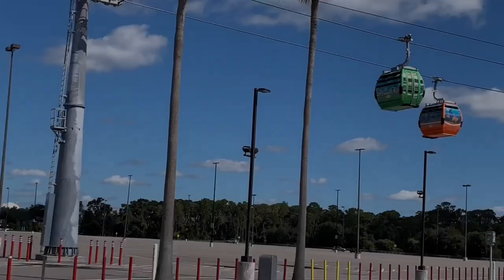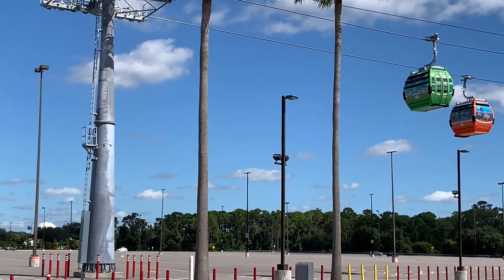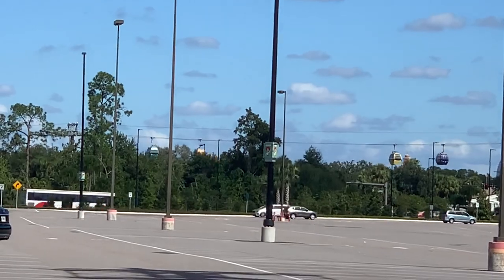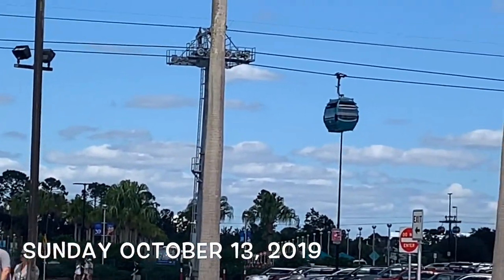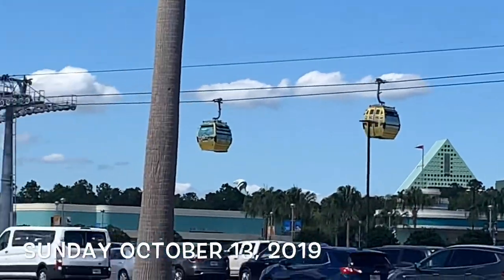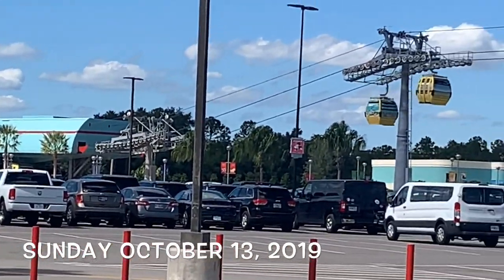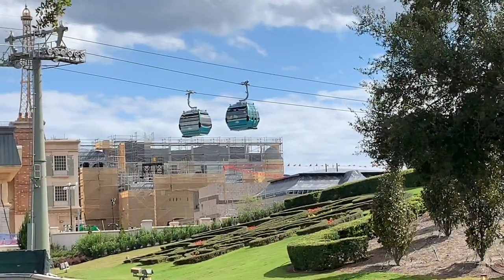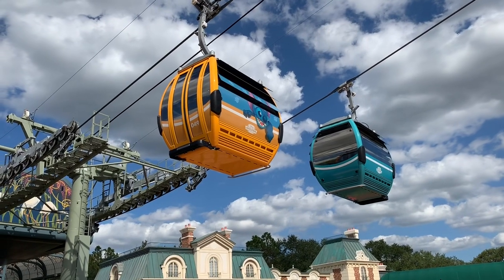DISNEY SKYLINER ACCIDENT UPDATE - REOPENED (Would you ride it?)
I have a BRAND NEW Update for you on the Disney Skyliner after the accident/crushing on October 5, 2019.

If you've enjoyed my video then feel free to treat me to a coffee to show your support!